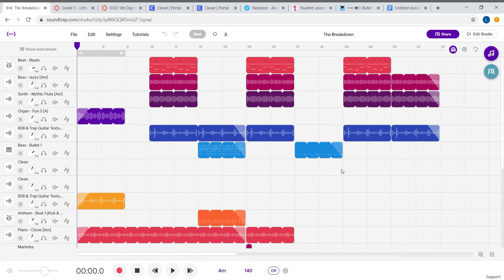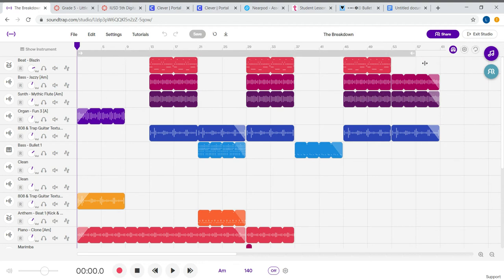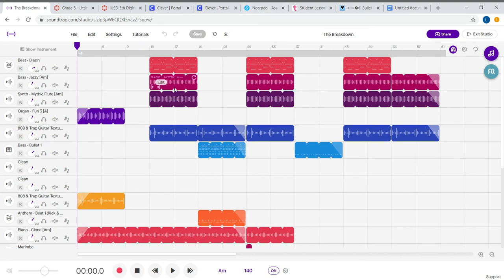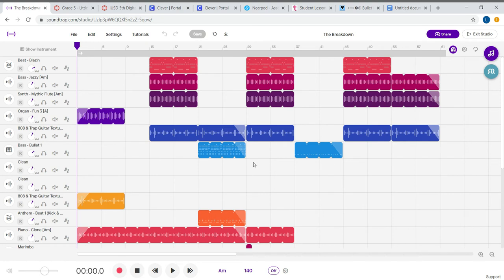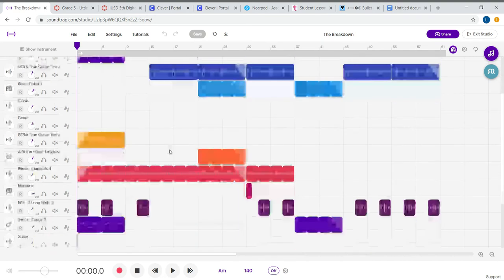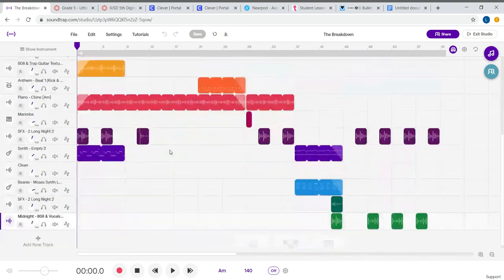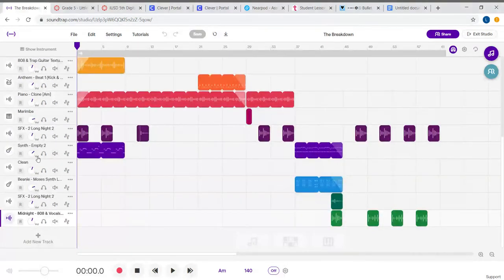The Breakdown (working on song)